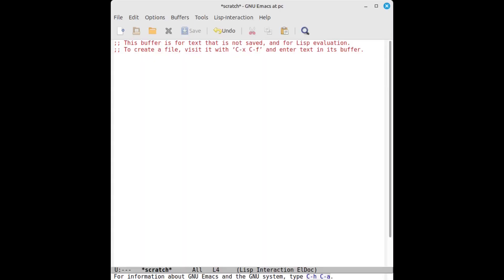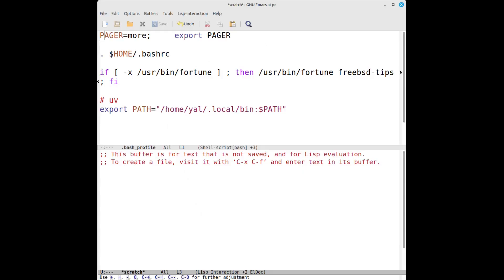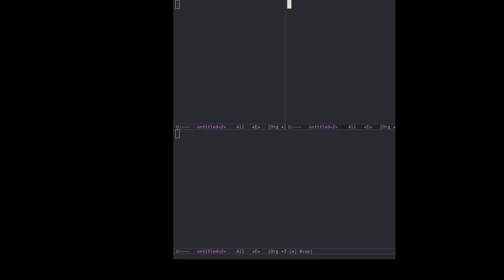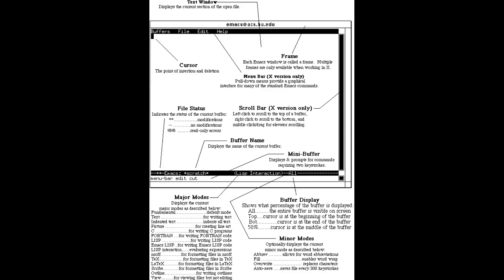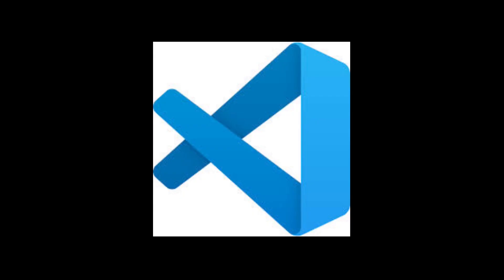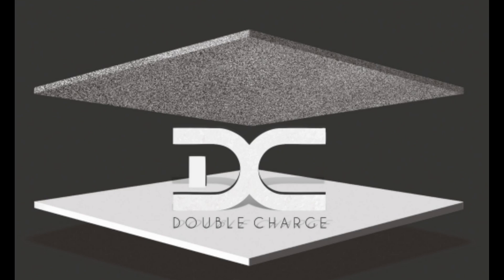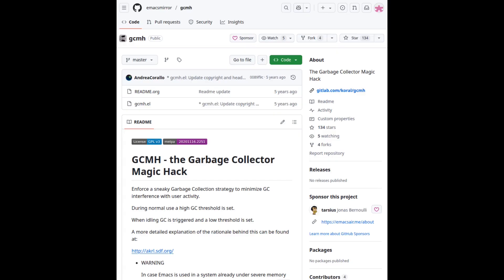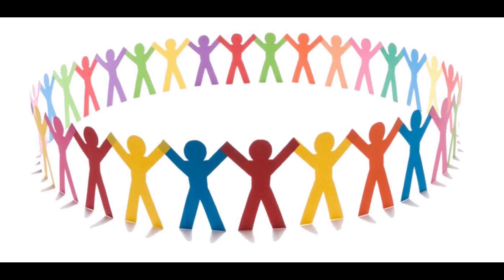Emacs: A Deep Dive into Its Internals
Curious why Emacs still thrives in 2025? This video dives deep into its internals — from Emacs Lisp and C primitives to display engines and performance tuning. It’s not just an editor; it’s a programmable platform built by and for its community.